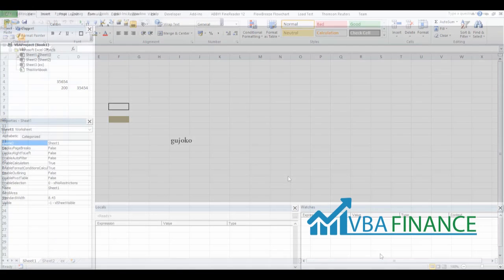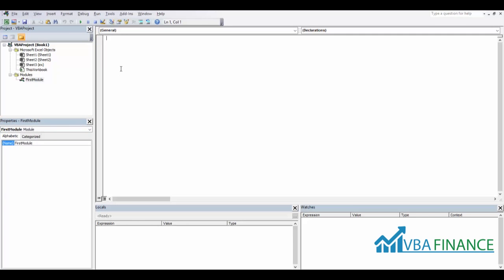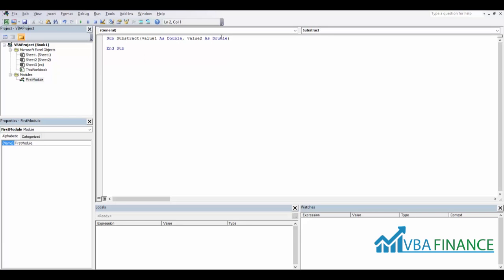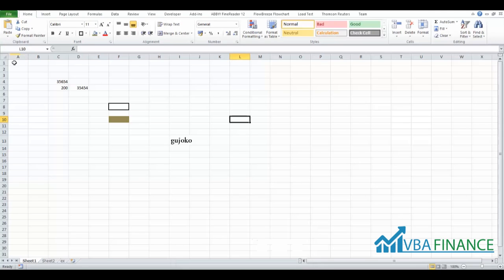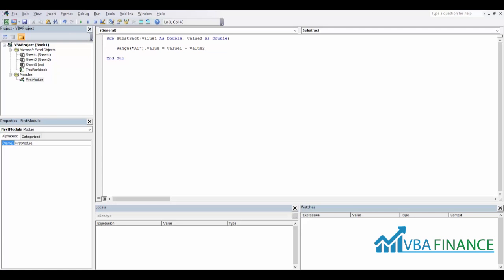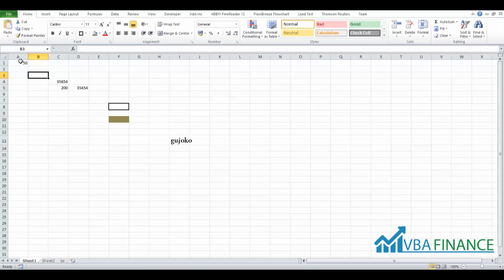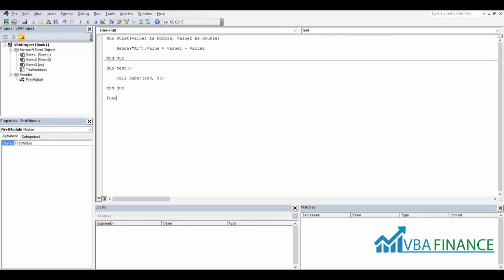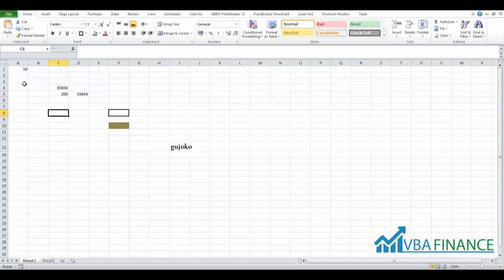Introduction to Excel and VBA : Difference between Function and Sub (Video 2 of 4)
We provide valuable and free content to people who want to break into Investment Banking.